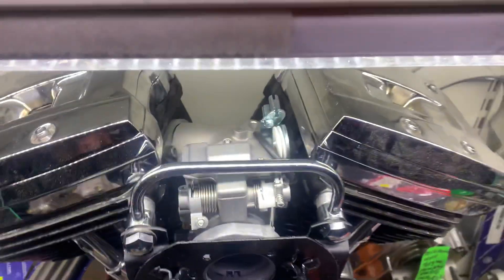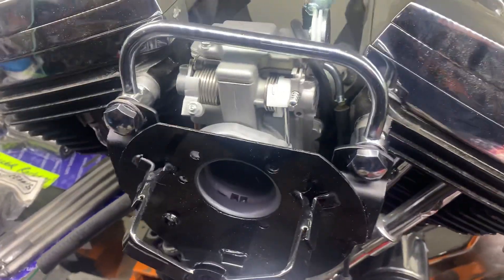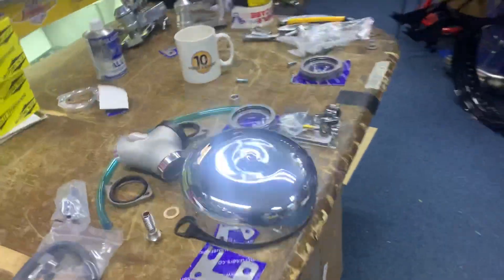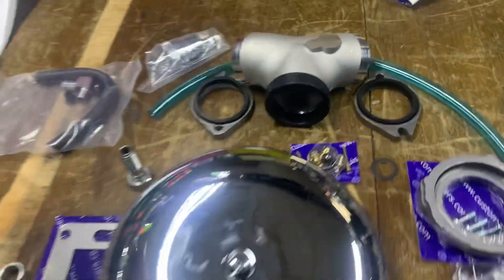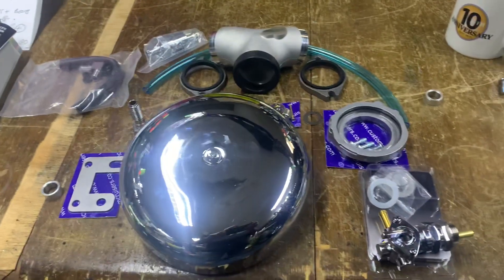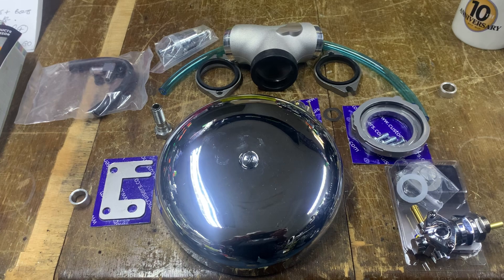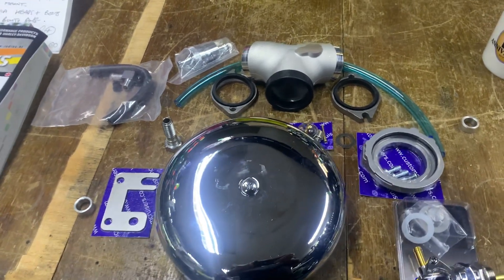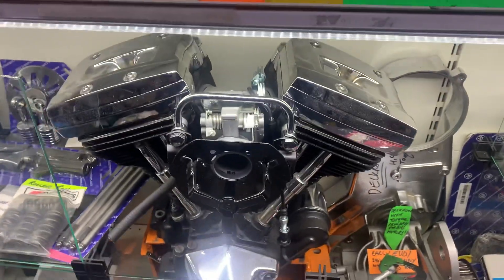Harley Davidson Mikuni Carb conversion from EFI Bagger Magnetti Marelli @CustomCruisersLimited EZ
Harley Davidson Mikuni Carb conversion @CustomCruisersLimited from EFI Bagger Magnetti Marelli ​⁠ EZ kit Everything you need right down from the tank fuel tap adapter tap bong for the return fuel filter in-line washable air filter manifold manifold breather bolts reuses original Magnetti Morelli U-shaped breather also comes with carburettor option of my top of the range Mikuni HSR42 or 45 copy or S&S or CV options these are not genuine carburettors but they are the best on the market having￼ Seen and tried eight different carburettors these from Japan are definitely way ahead of the Chinese copies the ignition kit comes complete with thunder heart for twin cam or Ultima ,Dynatech ,Daytona Twin Tec Llc or many other options even points conversion call Mike (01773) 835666 alternatively